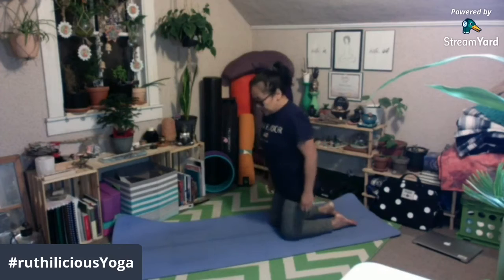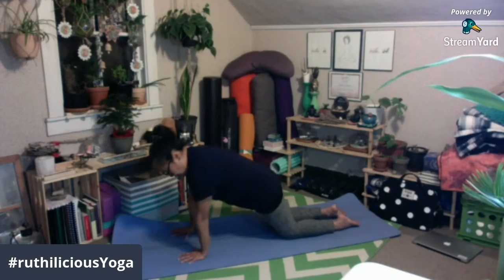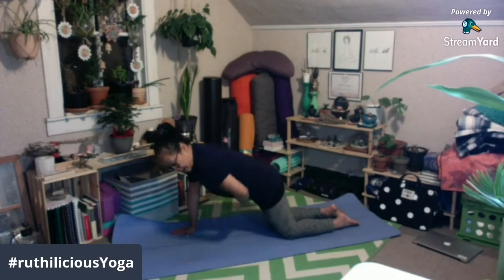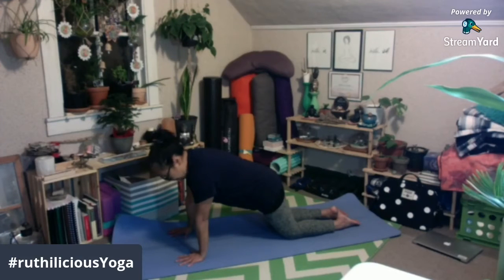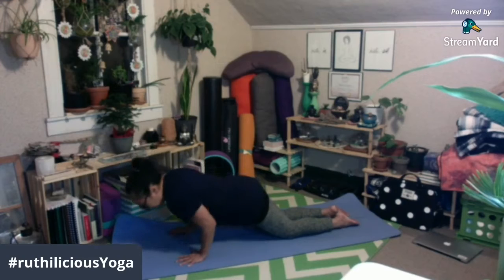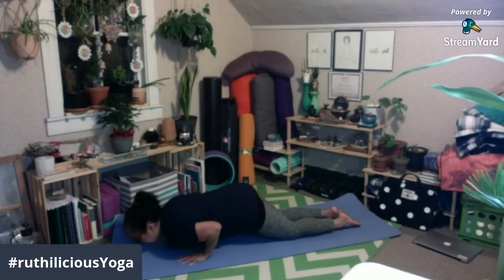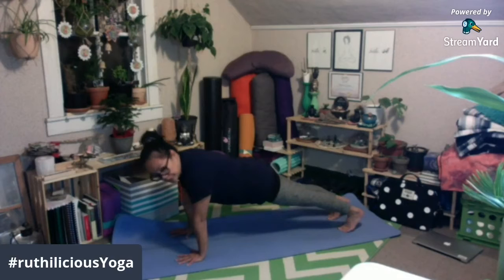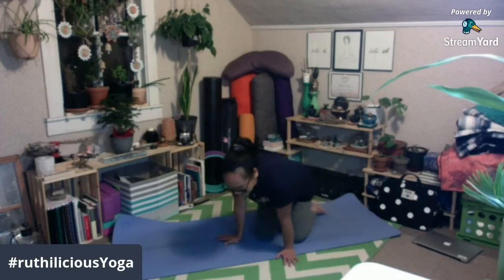ruthiliciousYoga || Foundational Yoga Poses in TAGLISH: CHATURANGA DANDASANA (4-Limbed Staff Pose)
WELCOME to ruthiliciousYoga!

***This Foundational Yoga Pose Tutorial Video is meant to teach the basics of yoga poses that are important foundations for different yoga poses to access safely and correctly to gain the full benefits of the poses.

This Yoga Tutorial is filmed in TAGLISH (Tagalog or Filipino Language and English combined). The Yoga Teacher is a 200Hr RYT and was born and raised in the Philippines.

This Yoga Tutorial is meant to help and encourage Filipinos all over the world to practice yoga at the convenience of their home and to feel at home. This is to help my Kababayans to embrace a healthy lifestyle and find a safe space to maintain mindfulness and help regulate stress in a healing and peaceful way.

If you are looking for FILIPINO YOGI COMMUNITY come and join us in our Facebook Yoga Group/Community Pages.

1. Kabayan Filipino Fitness and Wellness Junkies

2. Ruthilicious Yoga - A Yoga Community for the Non-Yogi Bodies and Closet Yogis

SALAMAT PO!